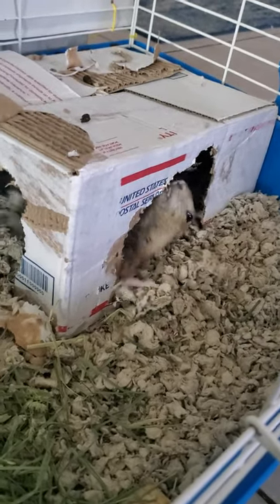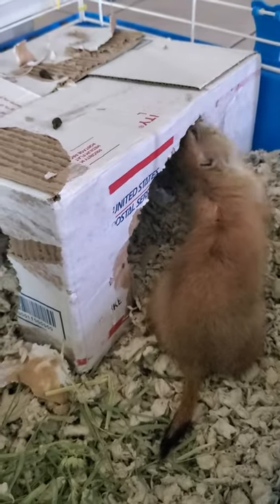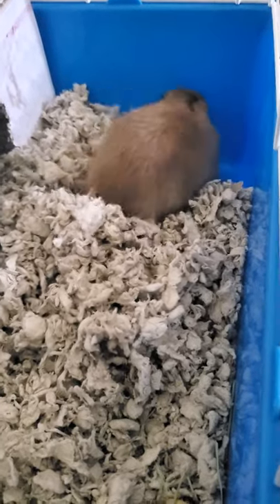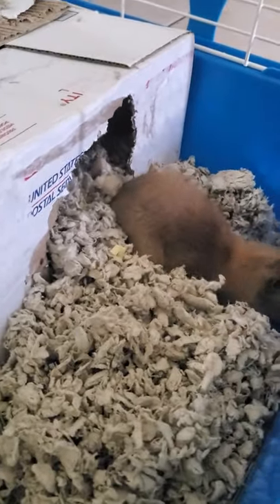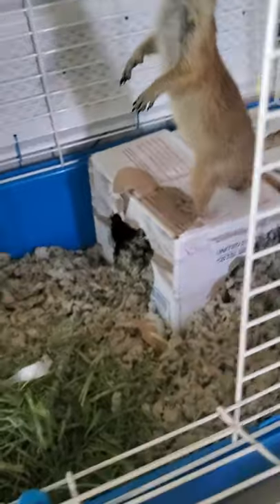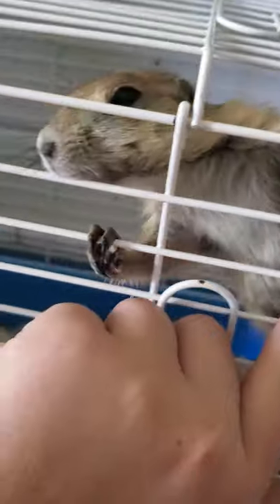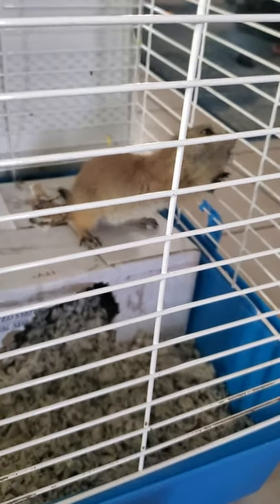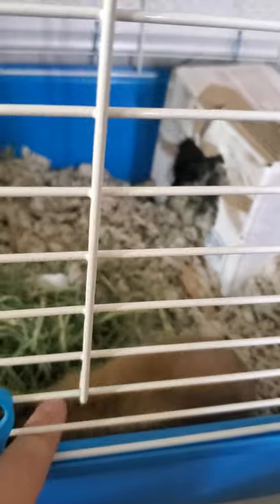New rescue. Prairie Dog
introducing my new baby Penelope the Prairie Dog. She is only 6 weeks old and is my new rescue.